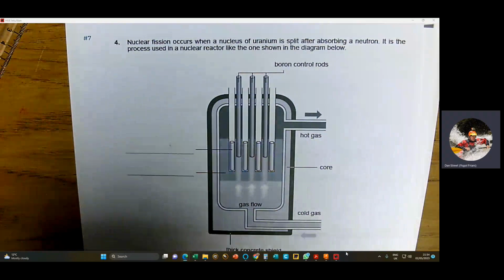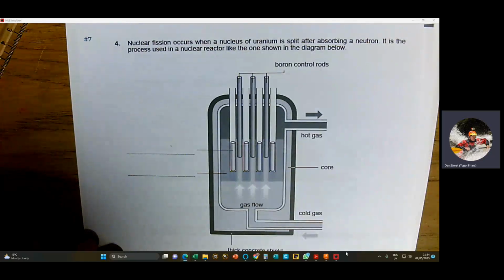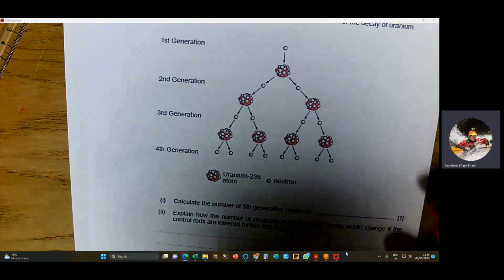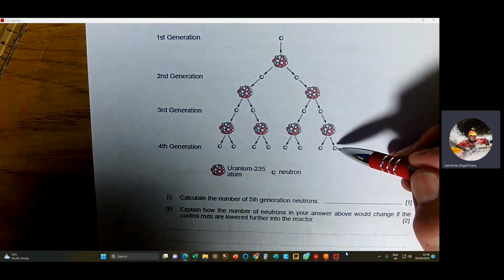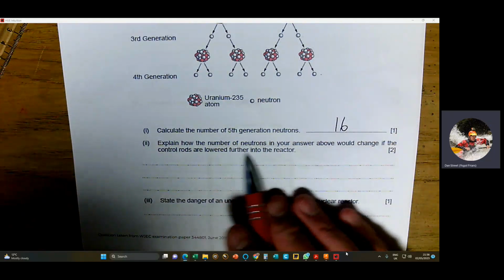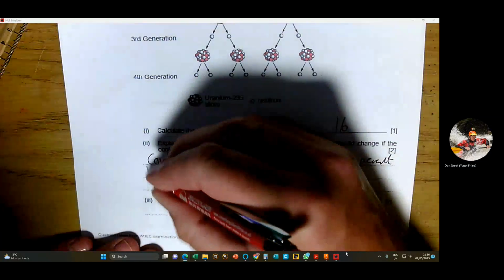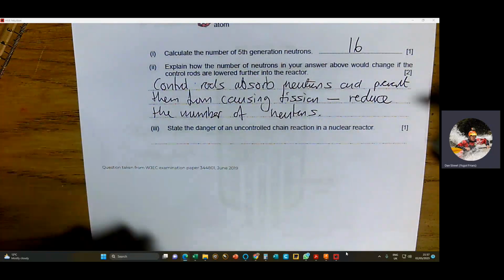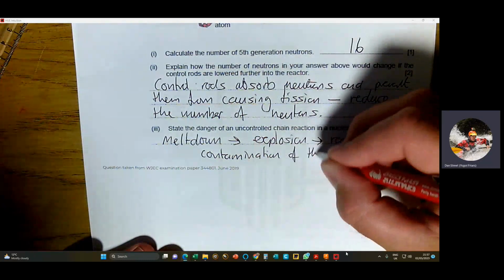Nuclear Reactor 2